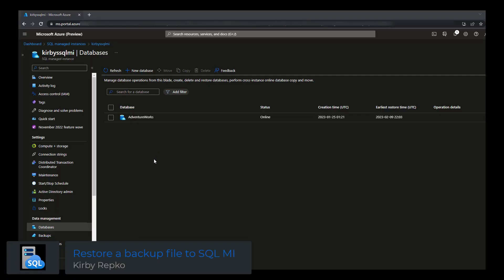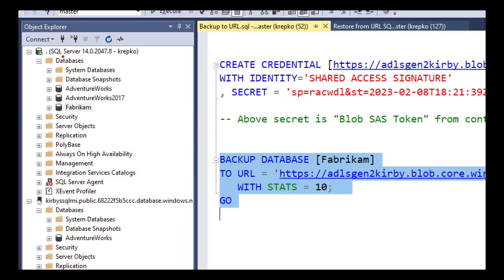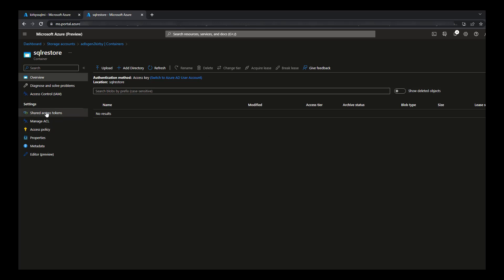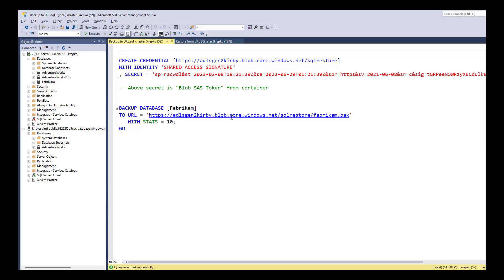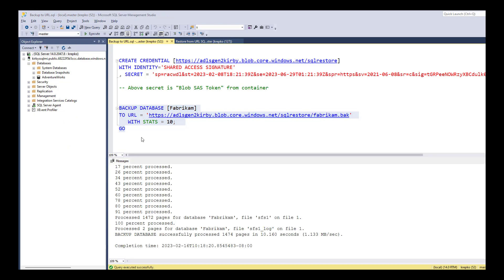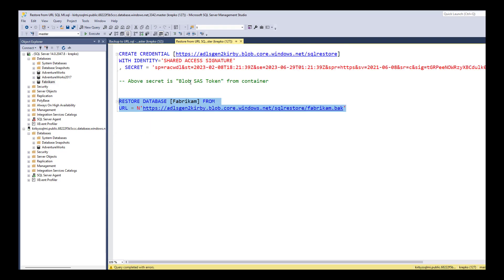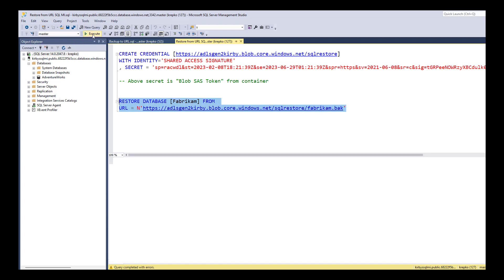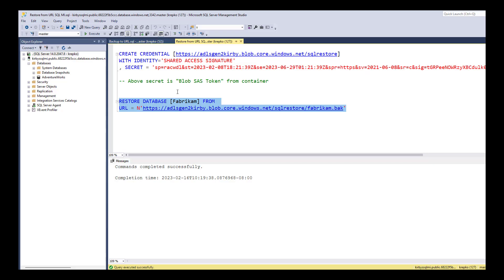Restore SQL Server database backup to SQL Managed Instance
This video describes how to restore a native SQL Server database backup file (.bak) and restore it to an Azure SQL Managed Instance database.

Chapters:
00:00 Introduction
00:26 Backup on-premises database to URL
00:48 Using Blob Storage account SAS token
02:13 Restore Azure SQL Managed Instance database from URL

Restore a database from a backup in Azure SQL Managed Instance
2022 - a year of unparalleled innovation in Azure SQL Managed Instance